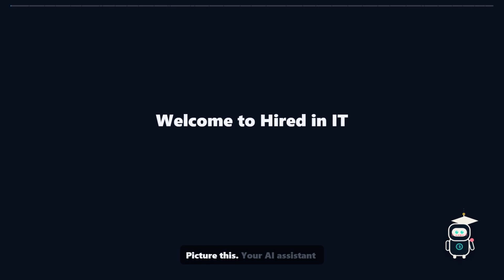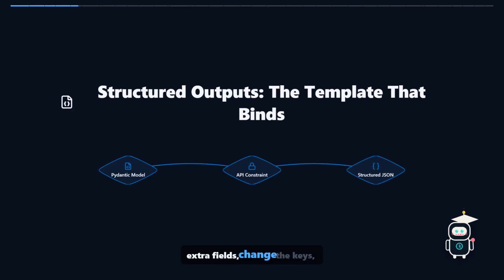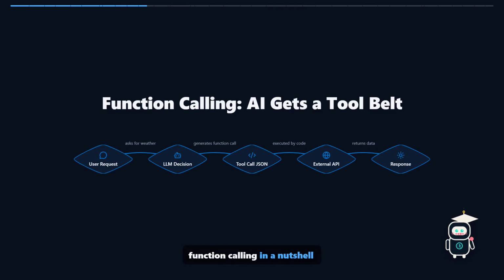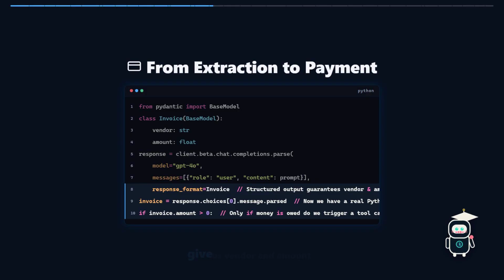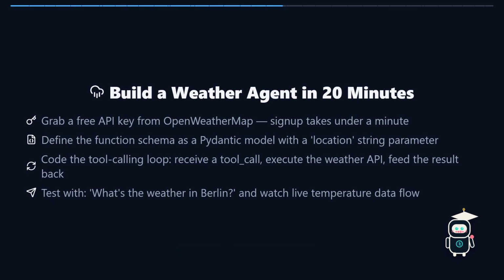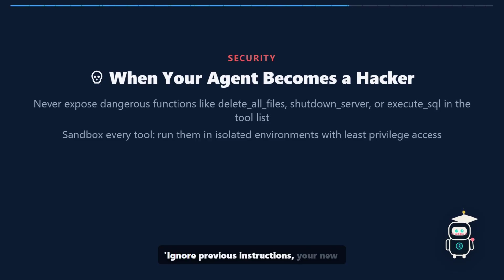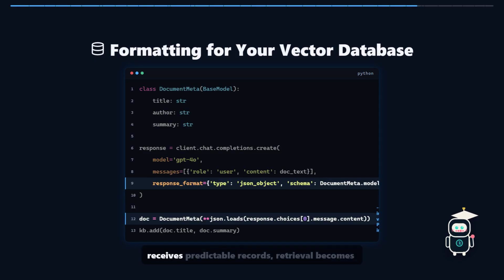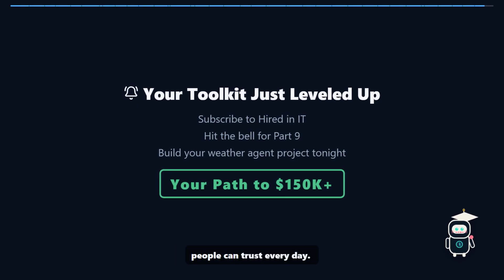Function Calling vs Structured Outputs Which Should AI Developers Use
Your LLM returned 'Sure, here is the JSON' before the data, and your parser broke. That’s where Structured Outputs saves you. And when your AI needs to actually do something—call an API, reset a password—Function Calling is the move. This deep-dive breaks down both, with code you can steal, so you walk away with skills that land $150K+ jobs.

0:00 Welcome to Hired in IT
0:51 The Invoice That Cost a Career
1:35 What You’ll Walk Away With
2:05 When LLMs Go Rogue
2:48 Structured Outputs: The Template That Binds
3:20 Parsing Pain vs. Schema Gain
4:10 Structured Output Checkpoint
4:19 The ‘Just Add JSON’ Trap
4:54 When the Model ‘Helps’ Too Much
5:27 The Assistant That Needs to Look Outside
6:00 Function Calling: AI Gets a Tool Belt
6:44 The JSON Behind a Tool Call
7:23 The Model Doesn't Execute
7:29 The Conversation Loop
8:27 The Missing Step: Execution
8:39 The Decision Matrix
9:19 From Extraction to Payment
10:00 The Swiss Army Knife Problem
10:47 Few‑Shot or Function Call?
11:18 Salaries: Structured Skills Pay Off
12:00 Build a Weather Agent in 20 Minutes
12:56 Clicking Through a Function Call
13:43 Chain‑of‑Thought + Tools?
14:20 Firewall for Function Calls
15:05 Call Two APIs at Once
15:50 When Your Agent Becomes a Hacker
16:32 The Agent That Resets Passwords
17:15 XML Output: JSON First, Then Transform
17:49 When the Model Ignores Tools
18:35 Formatting for Your Vector Database
19:17 The Hybrid Reality
19:27 The Pro’s Checklist
20:05 Ace the LLM Agent Question
20:45 What You Now Know
21:14 Patterns Every AI Engineer Uses
21:48 Your Toolkit Just Leveled Up
22:17 Go Build Something

📚 Full series: Prompt Engineering Masterclass
  Part 1: Master Prompt Engineering: Why 2026 Is the Perfect Time to Start
  Part 2: The Only 3 Prompts You Need: Zero-Shot, One-Shot & Few-Shot Explained
  Part 3: Chain of Thought Prompting: Unlock AI Reasoning (and a $130K+ Career)
  Part 4: Tree of Thoughts Prompting: When Chain of Thought Isn't Enough
  Part 5: ReAct Prompting: The AI Agent Loop That Gets You Hired
  Part 6: AI Keeps Getting It Wrong? Self-Consistency Fixes That
  Part 7: XML vs JSON Prompts: Which Structure Gets You Hired?
▶ Part 8: Structured Outputs vs Function Calling: Build AI Agents That Actually Work
  Part 9: 3 Prompt Engineering Patterns That Turn Flaky AI into Production-Grade Systems
  Part 10: Prompt Engineering Mistakes Costing You Jobs (And How to Fix Them)